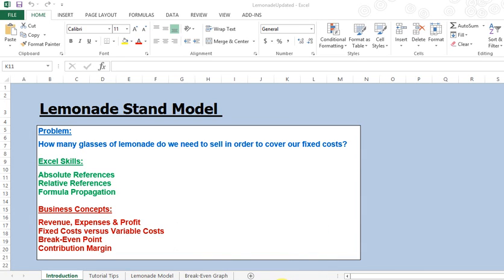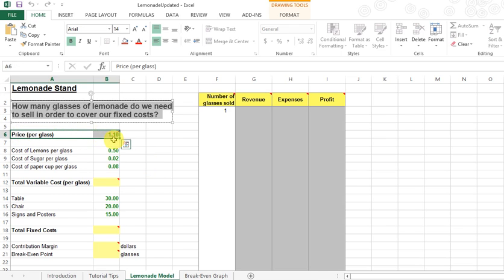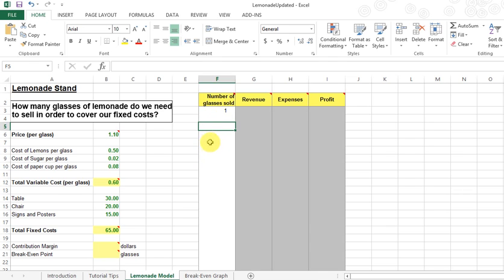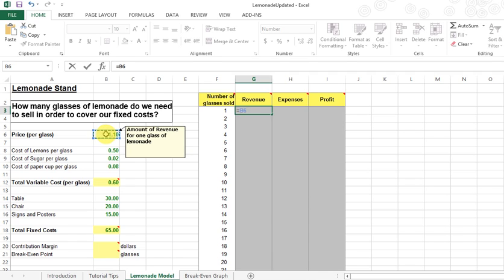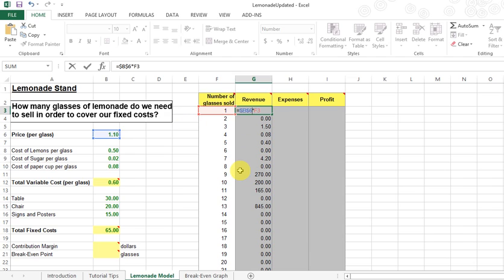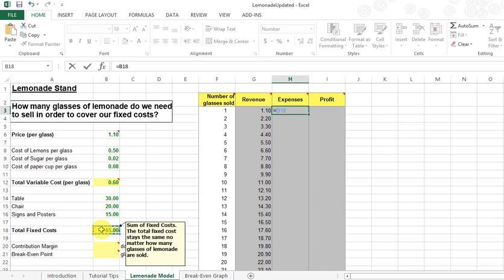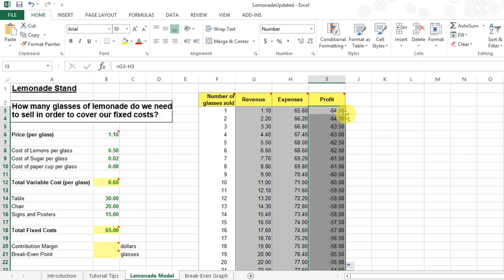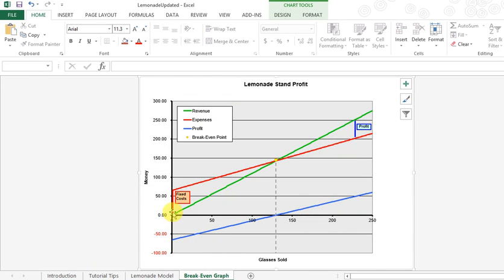Excel Tutorial - Lemonade Stand [Break-Even Point]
This short video teaches a combination of technical Excel Skills and basic Business Concepts.

Problem: How many glasses of lemonade do we need to sell in order to break even?

Excel Skills:
Absolute References
Relative References
Formula Propagation

Business Concepts:
Revenue, Expenses & Profit
Fixed Costs versus Variable Costs
Break-Even Point
Contribution Margin